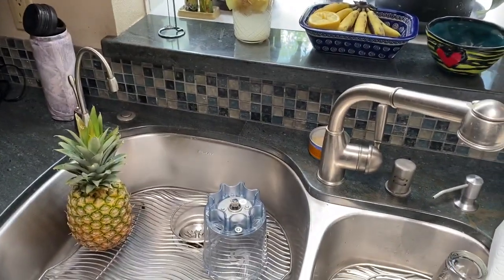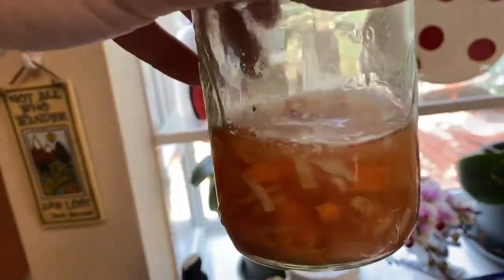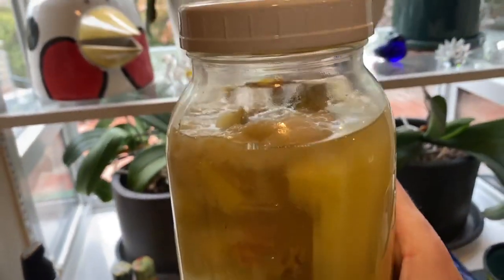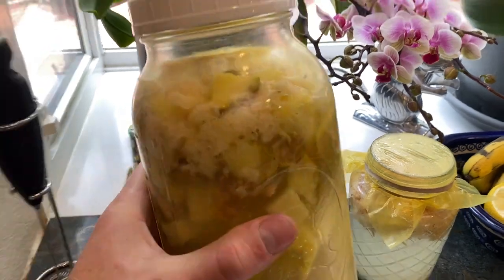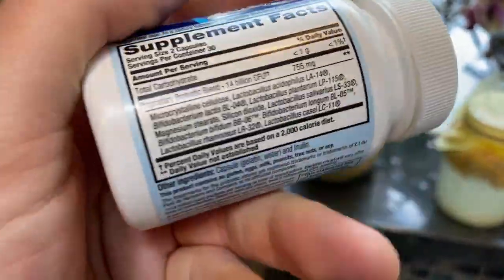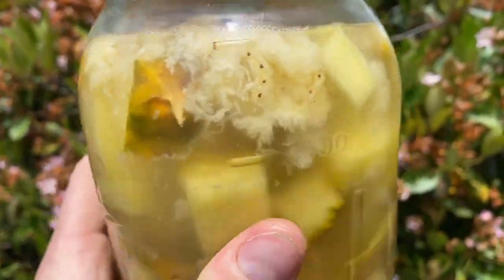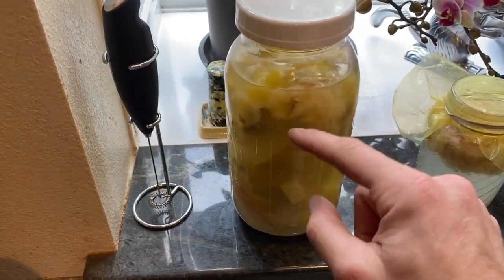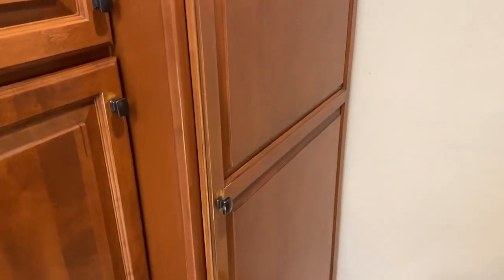HOW TO MAKE A LIVING PROBIOTIC AND BENEFICIAL BACTERIA FERMENTED FRUIT MOTHER COLONY POTION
The following video explains how I make my fermented fruit elixirs. These are living foods that are full of beneficial bacteria, enzymes, and pro-digestive living organisms. In this video I explain how to take a large mason jar, and for less than $5 make a powerful living potion that puts all forms of store bought fermented foods to shame. By making the potion shown in the video, you will now have access to millions of beneficial organisms that you can now use to kick start other ferments such as fermented fruit or vegetables.

If you want to make the recipe exactly as I make it, you will need a quality encapsulated probiotic with ideally 8 strains or more. The probiotic I use is PB8 & you can purchase one of these bottles either on amazon, or preferably from a store like whole foods or sprouts.

If you would like to purchase one on amazon, you can do so

Take one mason jar, put your probiotic capsule powder in, add fruit & water as I have shown in the video. Cover the concoction and in 3-5 days you will have a powerful colony of beneficial microbes and organisms that you can drink and eat, as well as use to as a mother culture for your other fermentation projects.